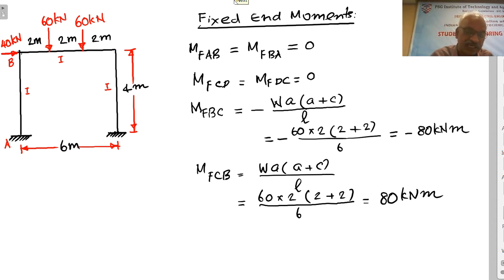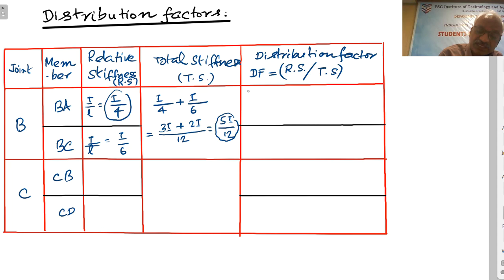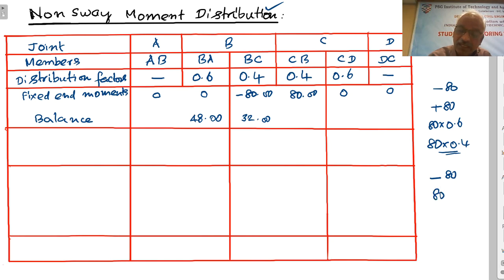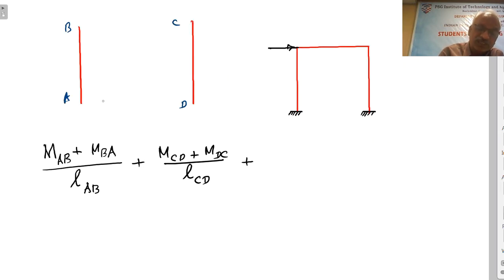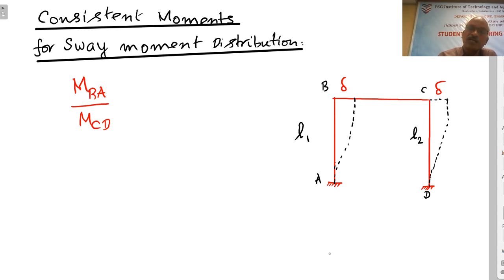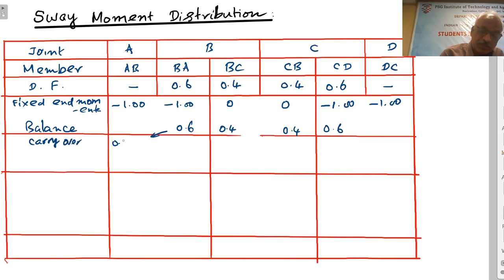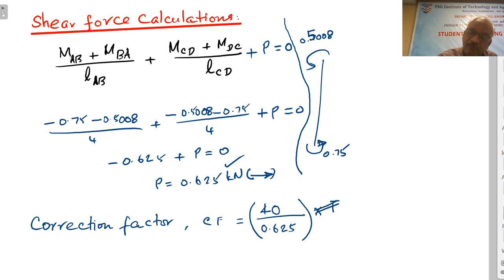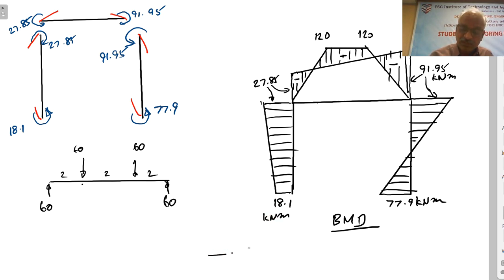Lecture 101: Moment Distribution - Portal Frame with Side Sway : Dr P Perumal, PSG iTech, Coimbatore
Moment Distribution - Portal Frame with Side Sway - FEM - Distribution Factors - Non Sway and Sway moment Distributions - Shear Force - Consistent moments - correction Factor - Final Moments - BMD.